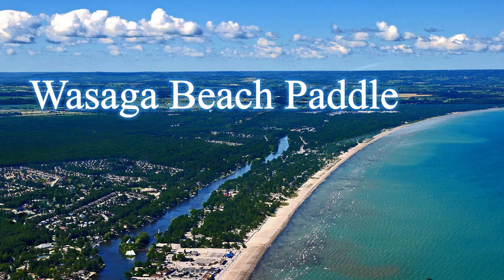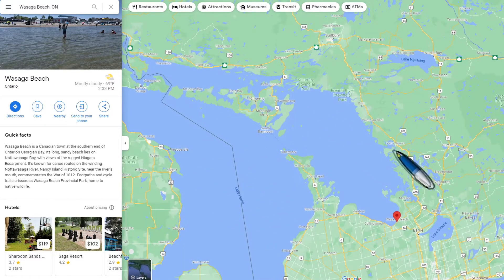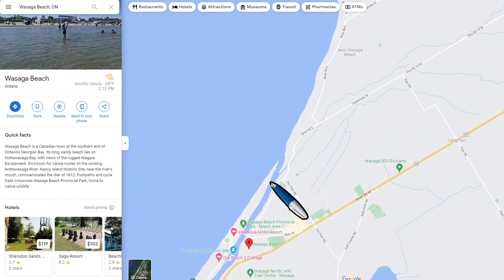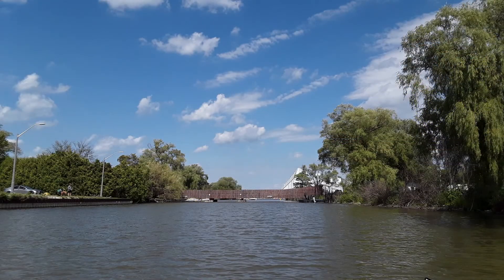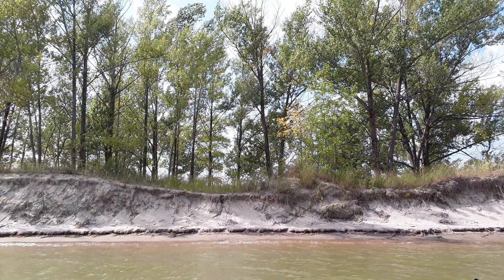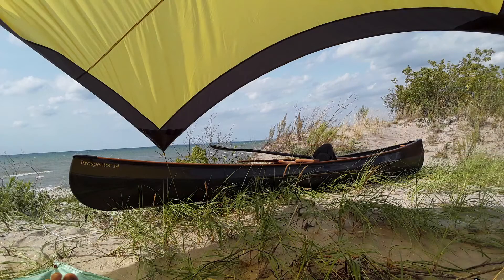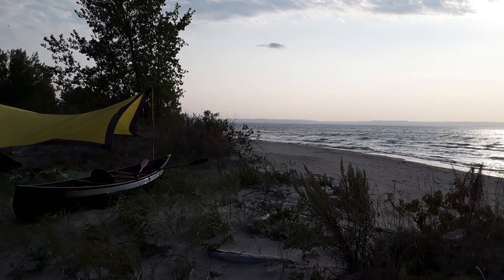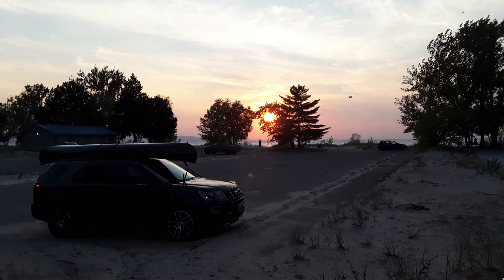Wasaga Beach Canoe Day Trip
If you are looking for a simple day trip canoe paddle, Wasaga Beach may just be the spot.